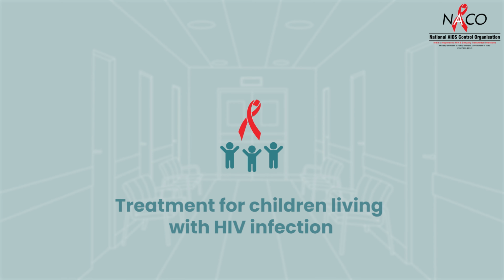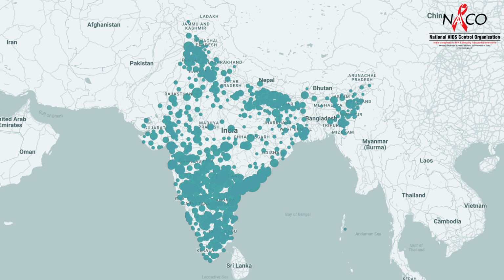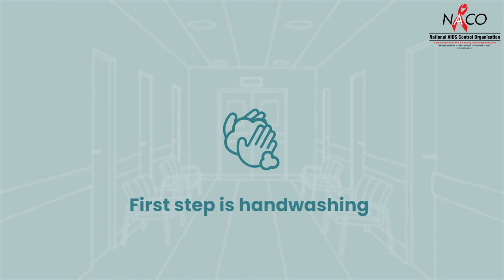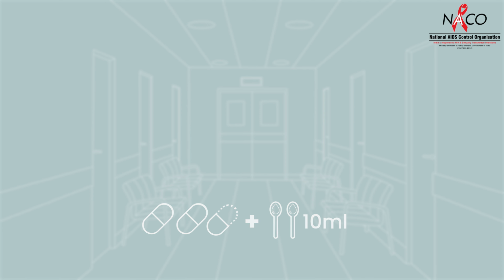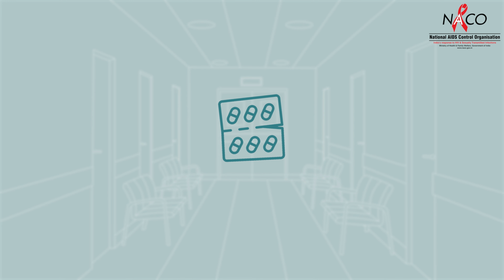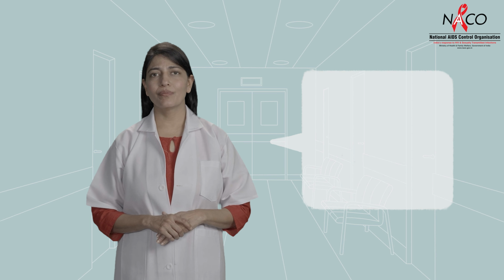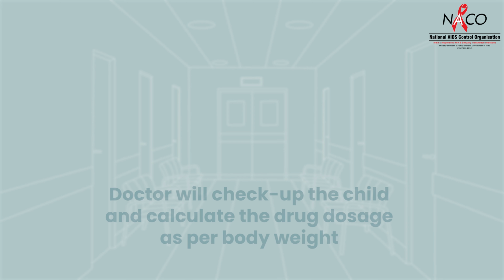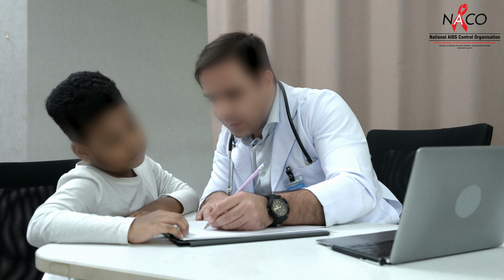Treatment for children living with HIV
Safe Zindagi program brings to you how to care for your HIV-positive child. Discover essential tips for administering medication safely, ensuring a healthy and happy life for your little one.